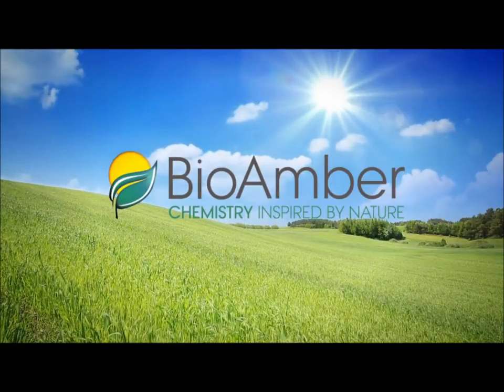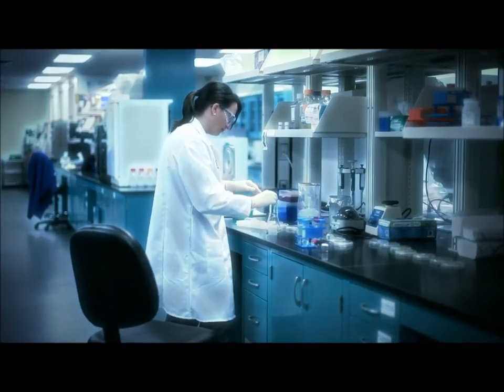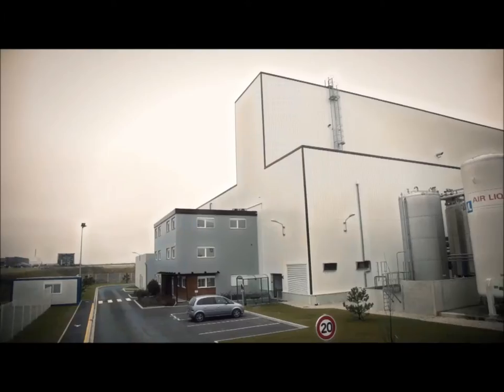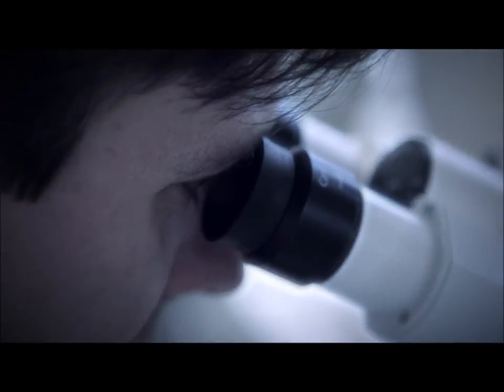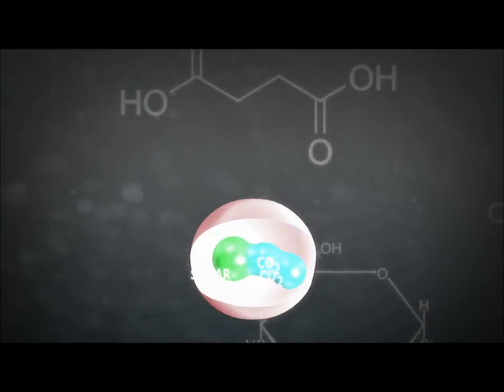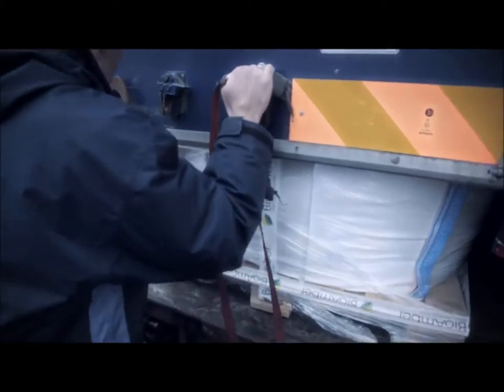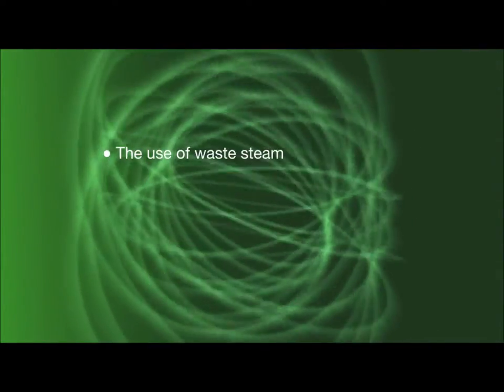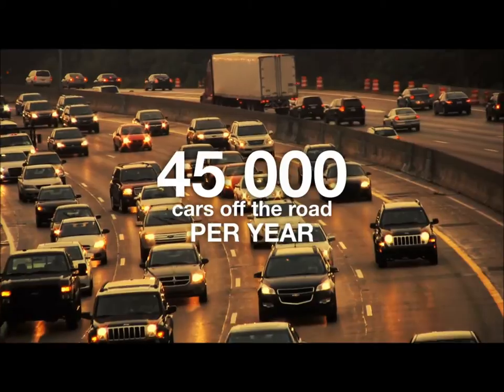BioAmber Corporate Video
BioAmber is a sustainable chemicals company producing commercial quantities of bio-based succinic acid. As global markets increasingly demand sustainable, viable and performance solutions, BioAmber is pioneering the development of a global, 100% low-carbon integrated supply chain.